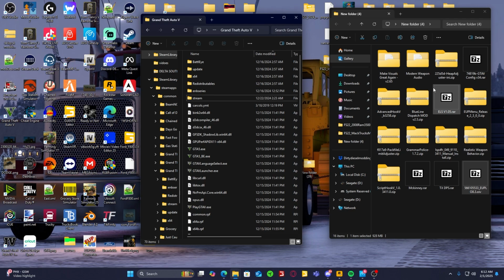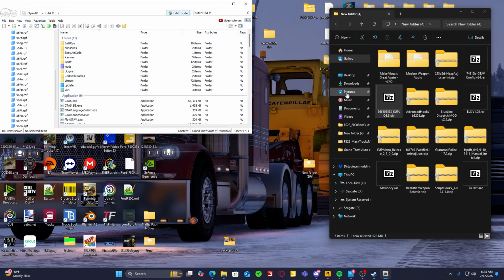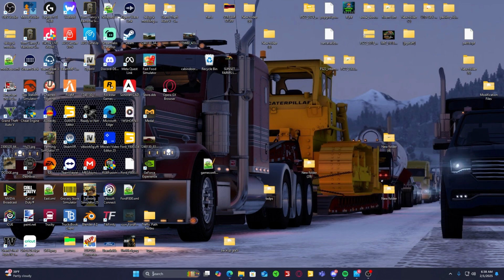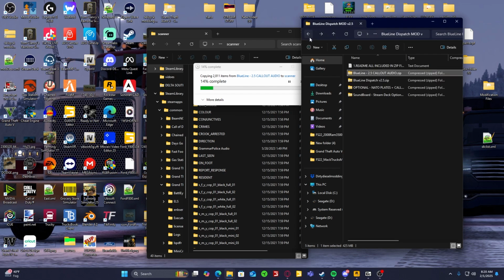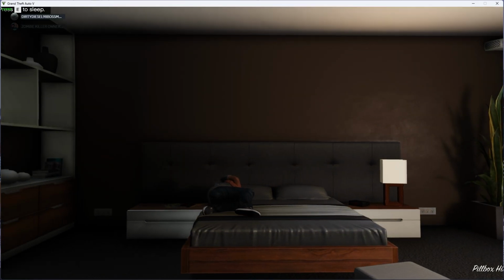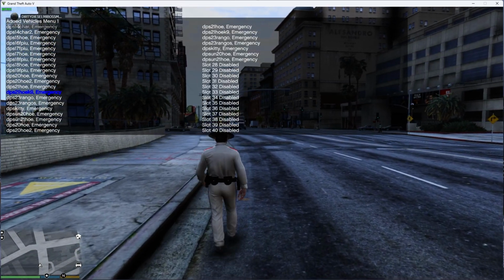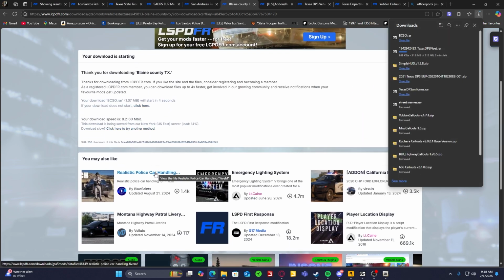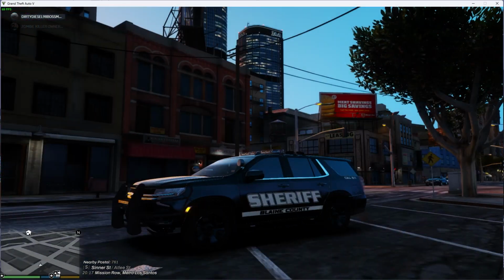LSPDFR INTALL 2025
ENJOY THIS TOOK WAY TOO LONG